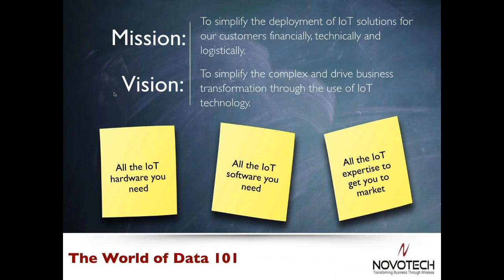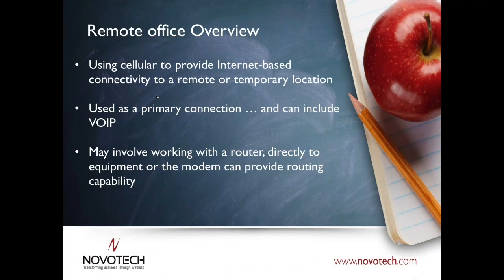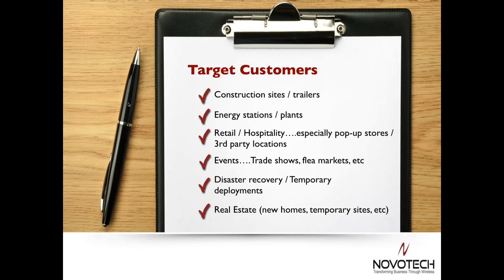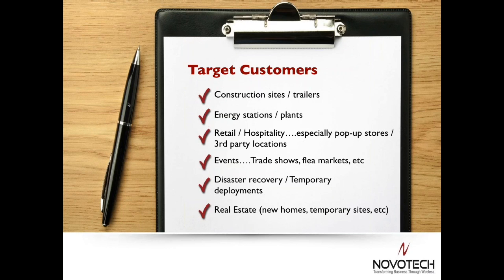Remote Office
This video is about Remote Office Connectivity.